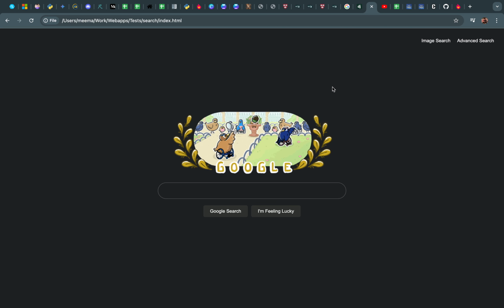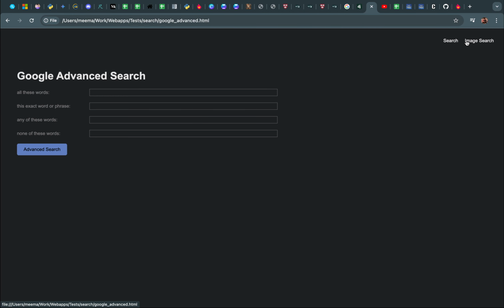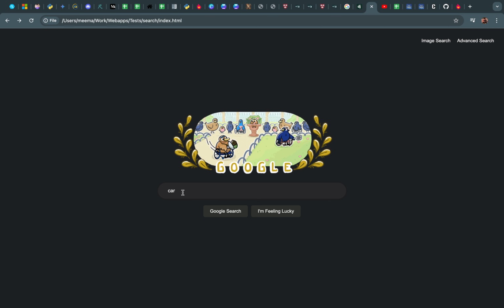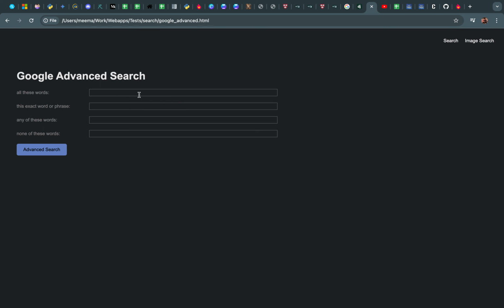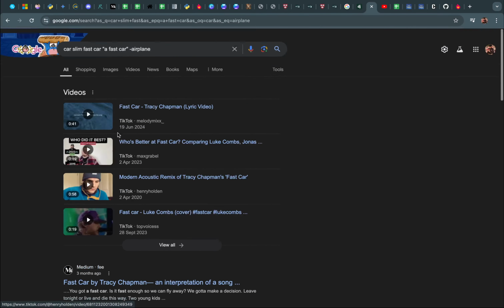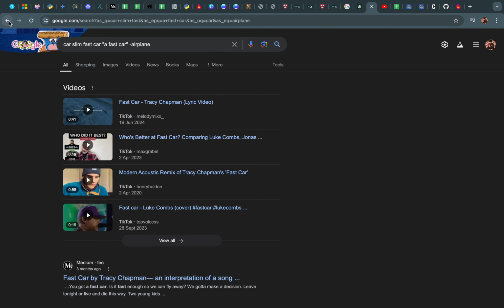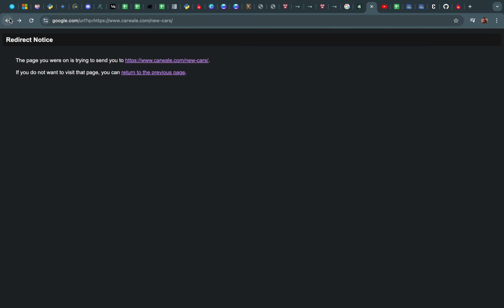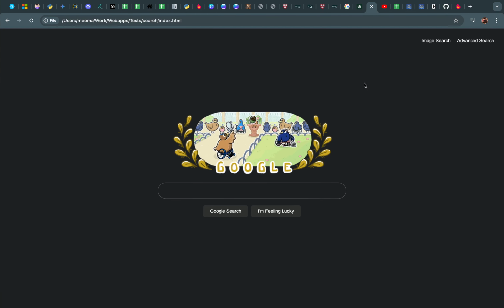Project0 : CS50’s Web Programming with Python and JavaScript.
All 7 Elements :
00:00 Introduction / Greetings
00:13 Your website should have at least three page:s one for regular Google Search (which must be called index.html), one for Google Image Search, and one for Google Advanced Search.
00:26 On the Google Search page, the user should be able to type in a query, click “Google Search”, and be taken to the Google search results for that page.
00:55 On the Google Image Search page, the user should be able to type in a query, click a search button, and be taken to the Google Image search results for that page.
01:12 On the Google Advanced Search page, the user should be able to provide input for the following four fields (taken from Google’s own advanced search options)
01:50 Like Google’s own Advanced Search page, the four options should be stacked vertically, and all of the text fields should be left aligned.
02:19 Add an “I’m Feeling Lucky” button to the main Google Search page. Consistent with Google’s own behavior, clicking this link should take users directly to the first Google search result for the query, bypassing the normal results page.
02:41 The CSS you write should resemble Google’s own aesthetics.

Hi myself Rituraj, This is my first project of CS50’s Web Programming with Python and JavaScript "a course of study offered by HarvardX, an online learning initiative of Harvard University."